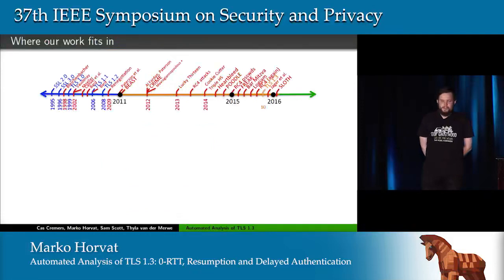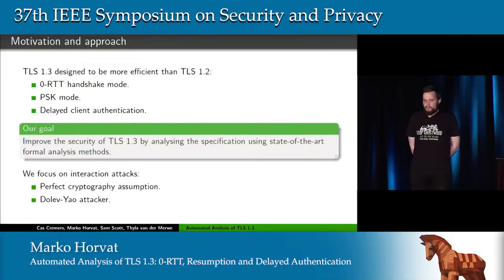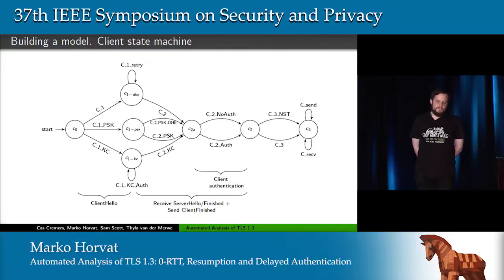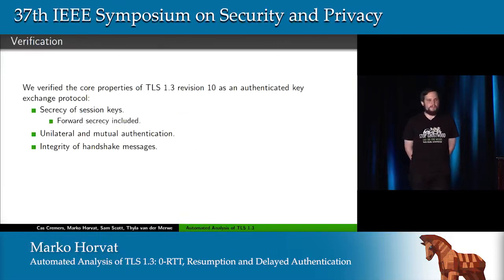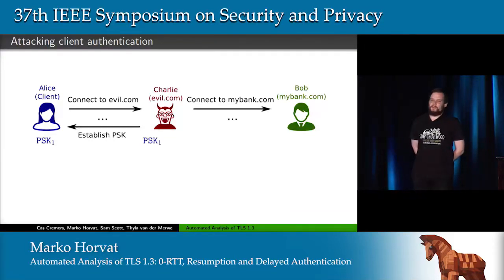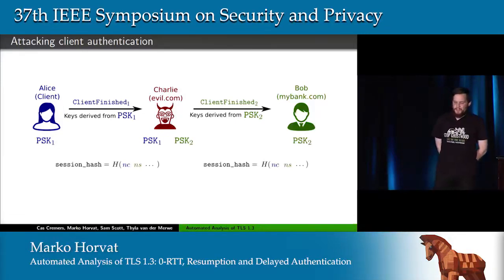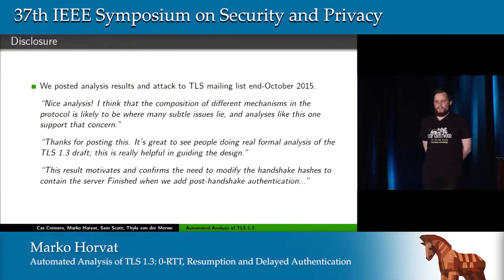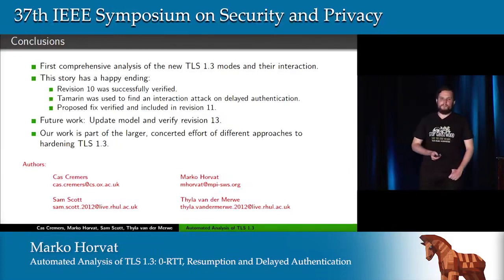Automated Analysis and Verification of TLS 1 3 0 RTT, Resumption and Delayed Authentication